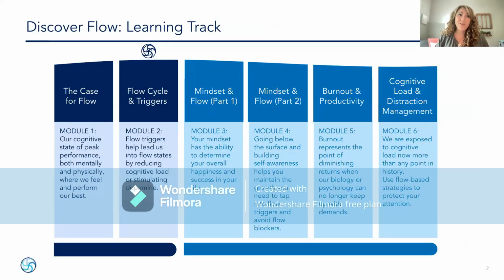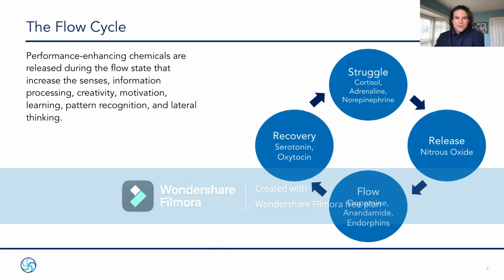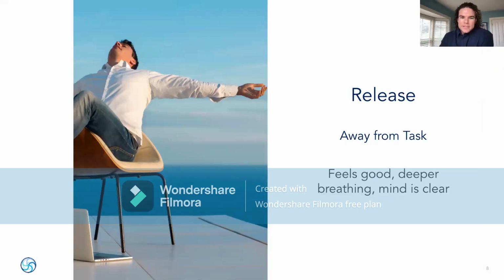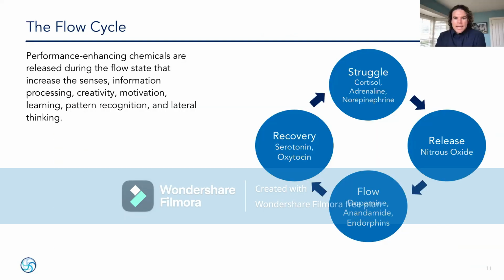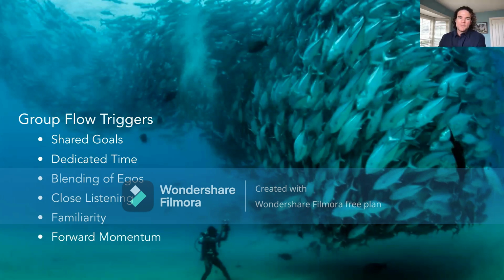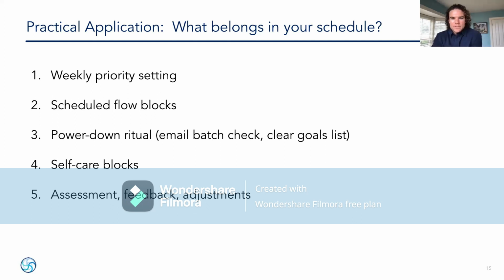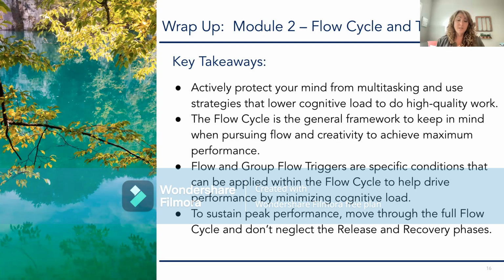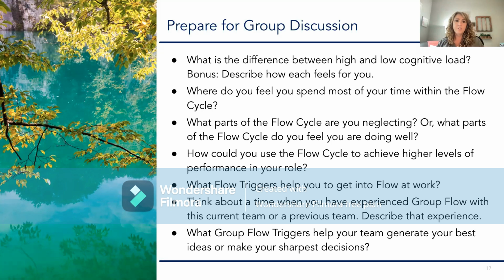Discover Flow Module 2 Rough